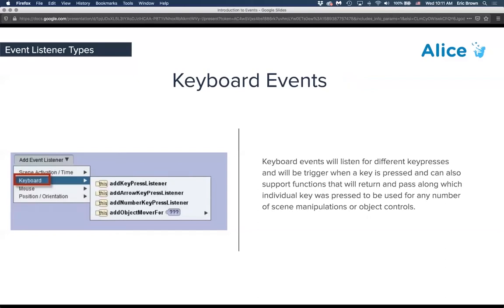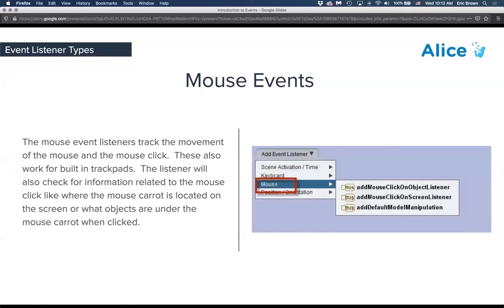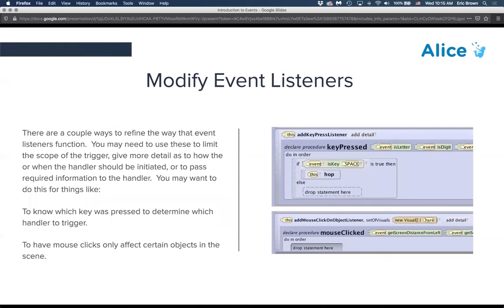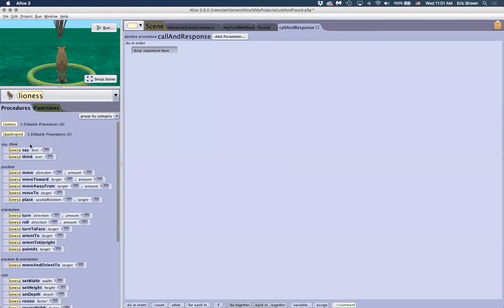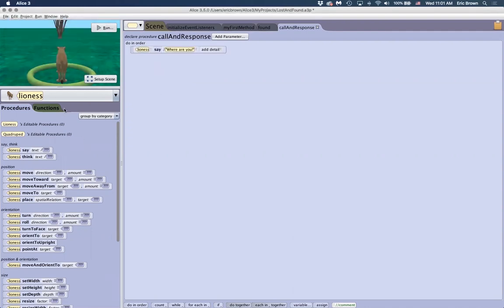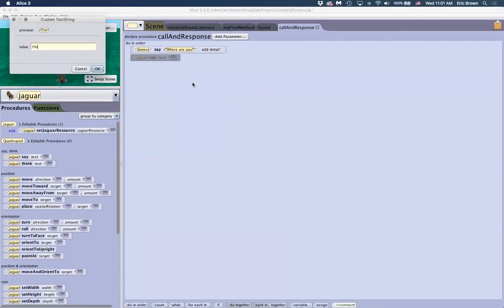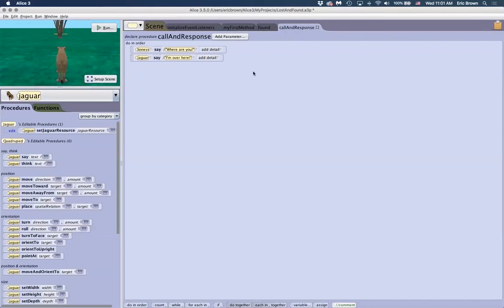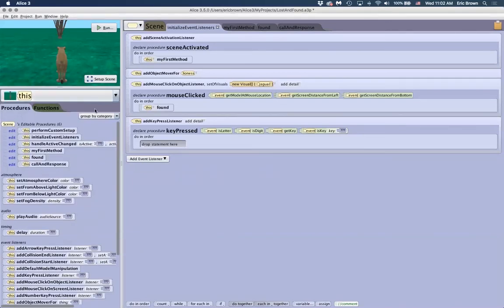Alice Workshop Week 7: Event Programming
This is the seventh episode of the spring 2020 weekly zoom workshop series. This installment is an overview of the different events in Alice: Scene Activation, Time, Keyboard, Mouse, and Collision and Proximity events. The lesson goes on to cover conditional control structures and functions since they are an important part of implementing events in Alice.  This lesson gives you the tools to build a lot of interactive elements into your Alice worlds including first and third person cameras for creating interactive open worlds.

For more information about what The Alice Team is offering visit this